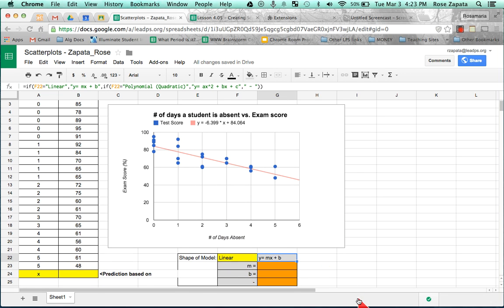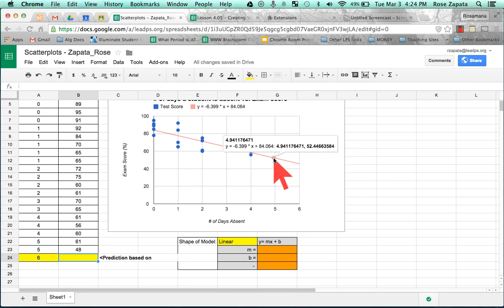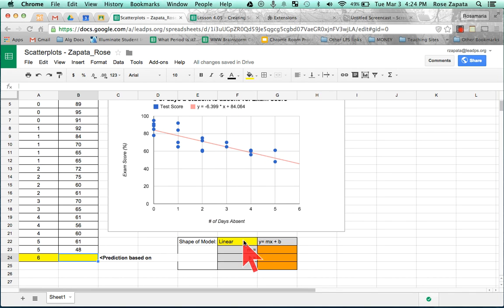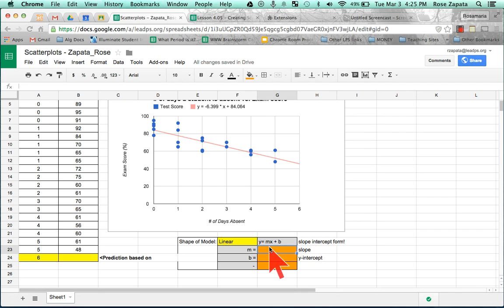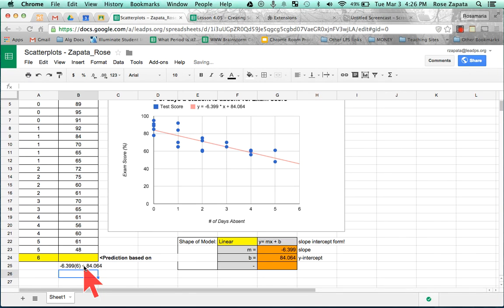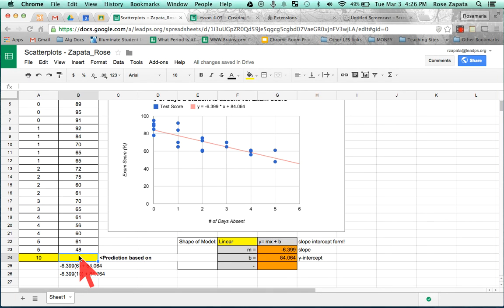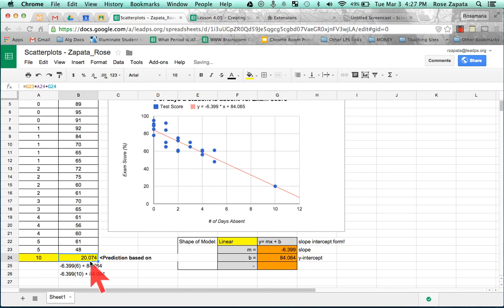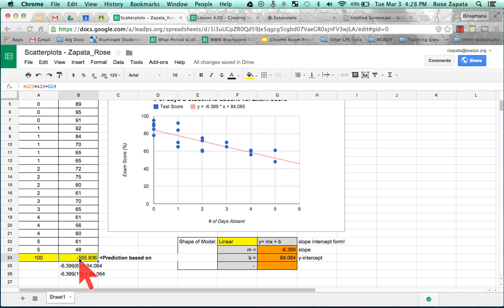Create a Cell that Does the Math for you!.webm